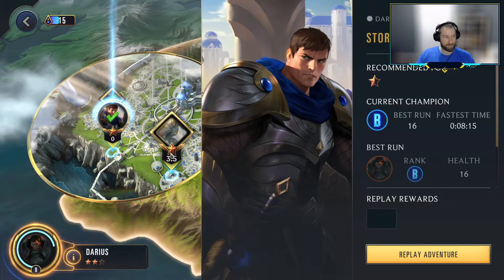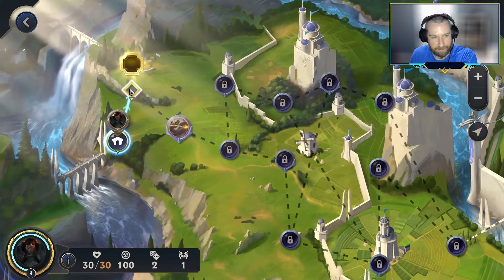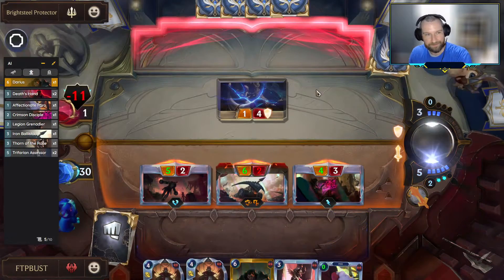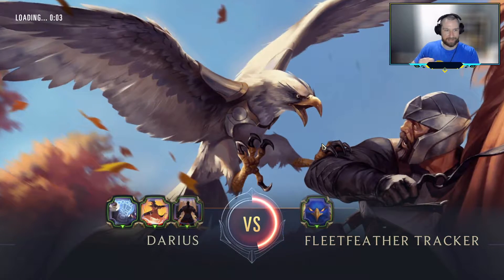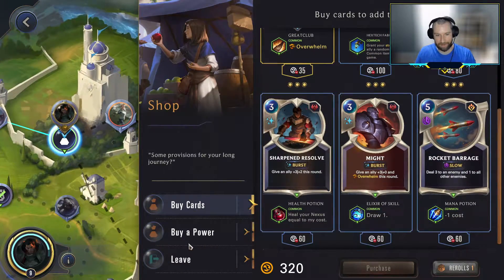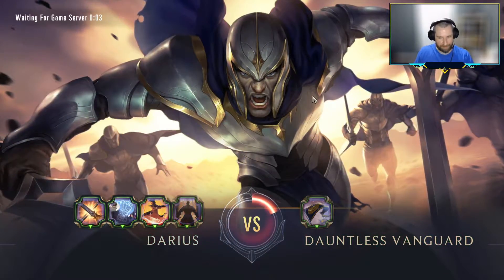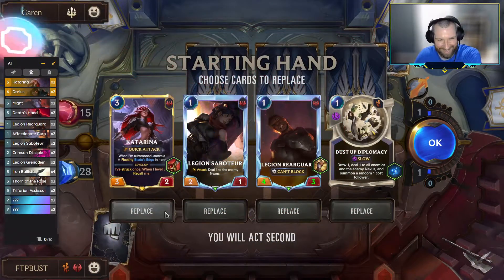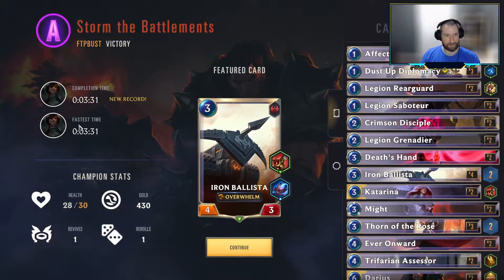Path of Champions Playthrough - Darius' Adventure - Storm the Battlements (Garen)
The Path of Champions is here!  In this series, FTP_BUST will be walking through each of the champions and helping you cruise through this new dungeon run / roguelike deckbuilding experience!

Darius - Storm the Battlements - 1 Star Storyline Quest

Learn to battle with Darius as we play through his Path of Champions campaign!  In this video, we take on Darius' Adventure - Storm the Battlements.